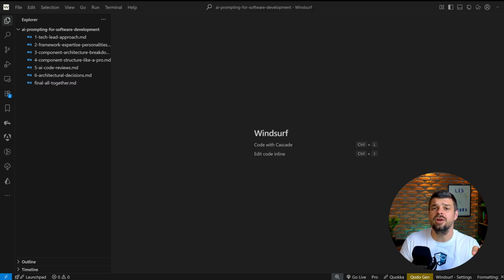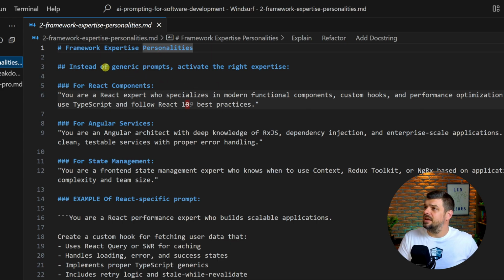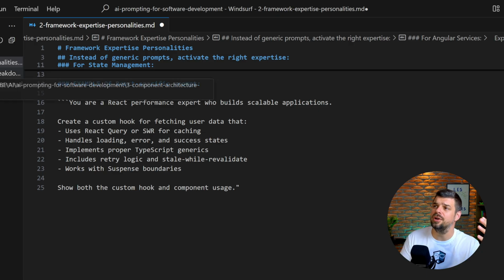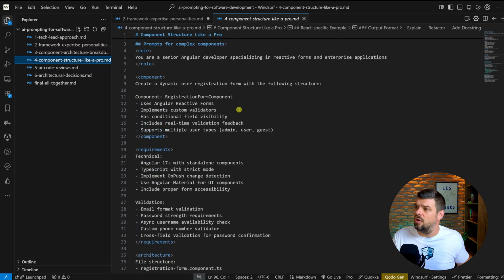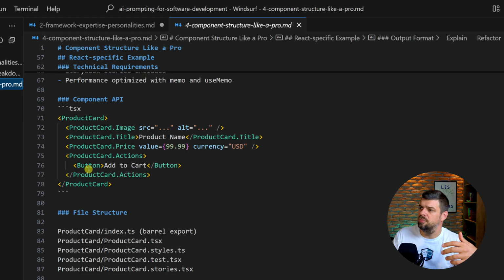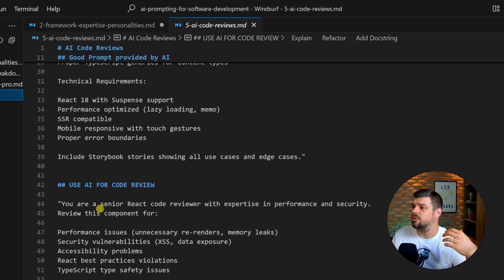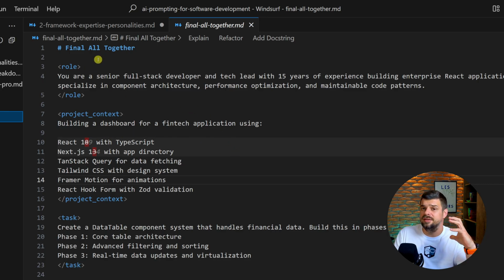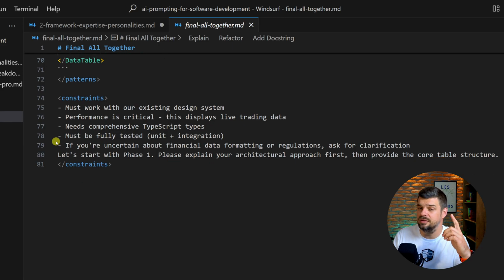How To Make AI Write Code That Actually Works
# 5 Game-Changing Techniques to Get Production-Ready Code from AI 🚀

Stop getting broken components from ChatGPT! Learn how to prompt AI like a senior developer and get code that actually works in production.

## What You'll Learn:
✅ The Tech Lead Approach - How to give AI proper context instead of vague requests
✅ Framework Expertise Personalities - Activate React/Angular-specific thinking
✅ Component Architecture Breakdown - Build features incrementally like a pro
✅ Professional Component Structure - Organize prompts for organized code
✅ AI Code Reviews - The meta-trick that makes you a better developer
✅ BONUS: How to get AI to explain architectural decisions

## Perfect for:
- React developers tired of outdated class components
- Angular developers getting generic solutions
- Anyone who wants production-quality code from AI
- Developers looking to level up their prompting skills

## Timestamps:
0:00 - Introduction: Why your AI prompts are failing
00:35 - Technique 1: The Tech Lead Approach
02:55 - Technique 2: Framework Expertise Personalities
5:07 - Technique 3: Component Architecture Breakdown
7:15 - Technique 4: Professional Component Structure
10:02 - Technique 5: AI Code Reviews (Game-Changer!)
12:50 - Bonus: Getting AI to Explain Decisions
13:50 - Putting It All Together
16:43 - Outro

## Key Takeaways:
- Talk to AI like you're onboarding a senior developer
- Use framework-specific personalities for better results
- Break down complex features into manageable phases
- Structure your prompts like you structure your code
- Use AI for code reviews to catch issues early

**Questions?** Drop them in the comments below - I read and respond to every single one.